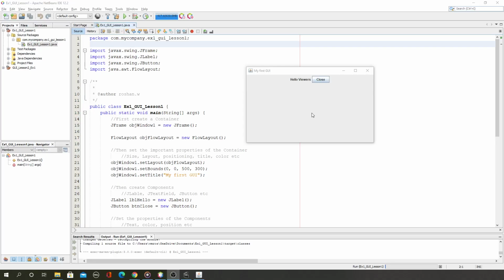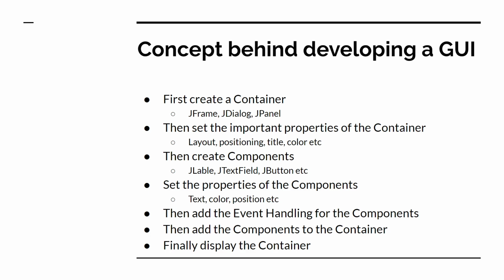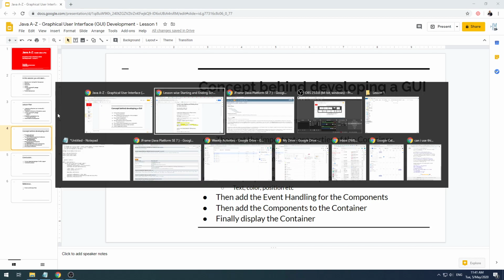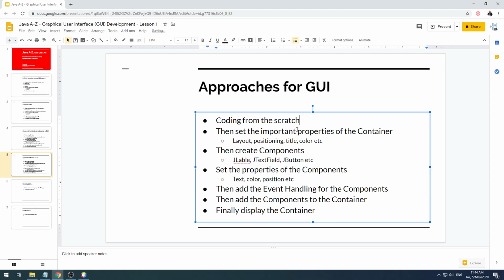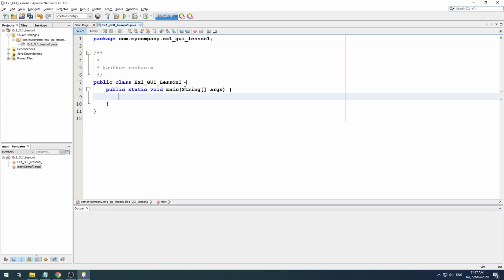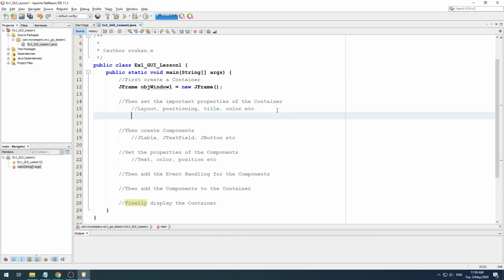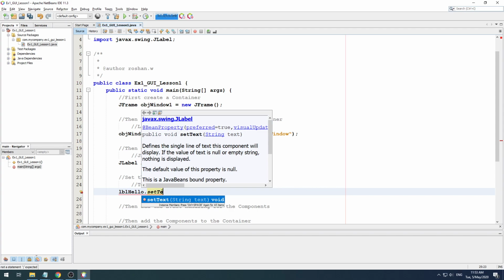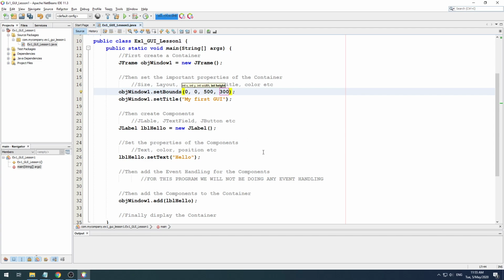Java- GUI- Simple GUI- Part 1